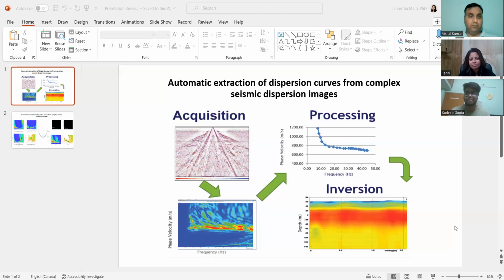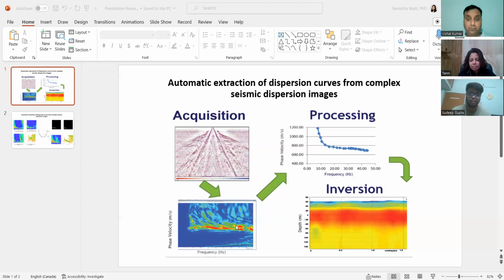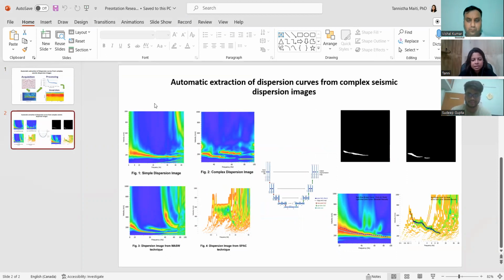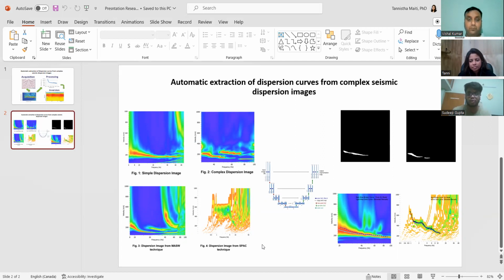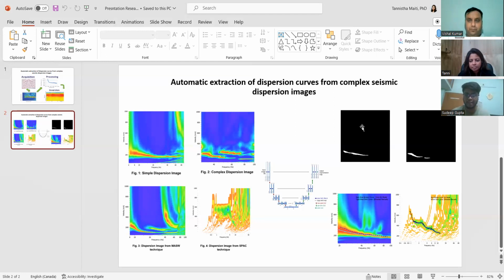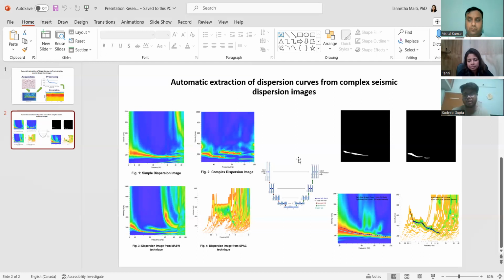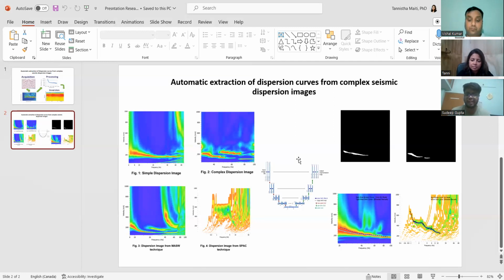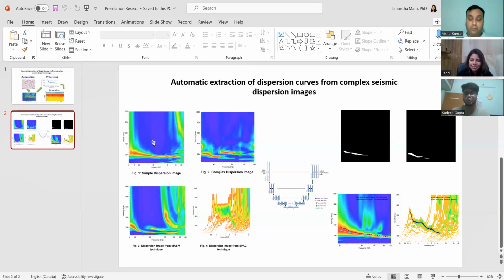Deep learning application in seismic dispersion image segmentation | E3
In this episode, Sudeep Gupta, Geophysicist (Surface) ONGC, overviews his research project explaining deep learning applications in the segmentation of seismic dispersion images. He used UNET to classify masks of dispersion images, which was part of his internship project at the University of Western Ontario.  We want to thank him for sharing his valuable knowledge.